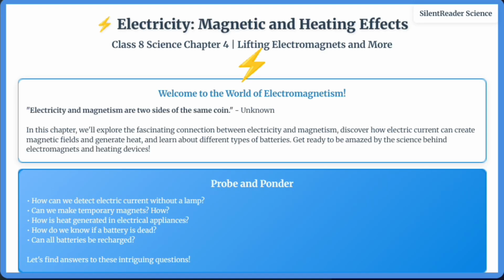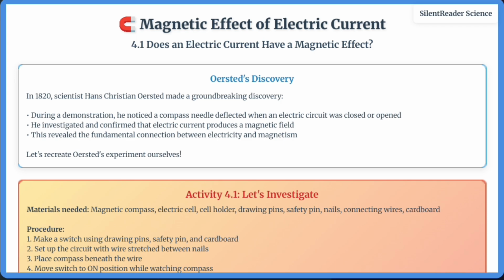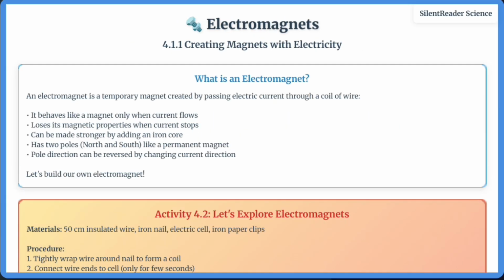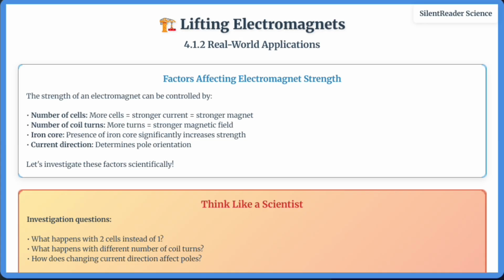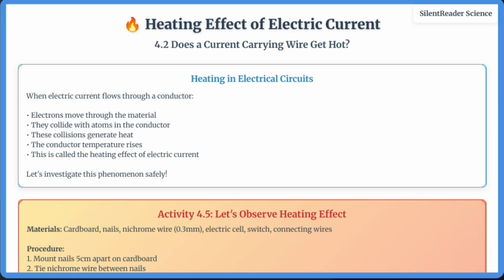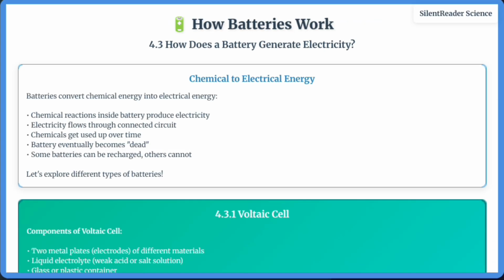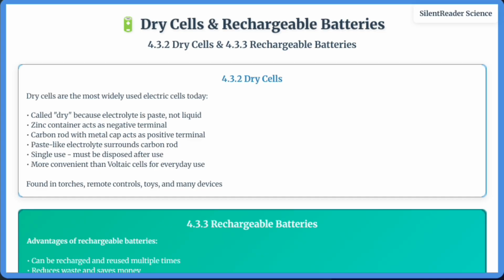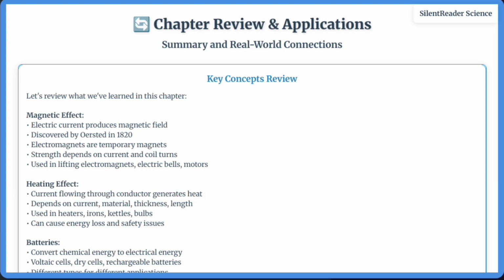Electricity: Magnetic and Heating Effects | Class 8 Science Chapter 4 | Complete Chapter Explanation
Welcome to SilentReader's comprehensive guide to Class 8 Science Chapter 4 - Electricity: Magnetic and Heating Effects! ⚡

In this electrifying video lesson, we explore:
• The fascinating connection between electricity and magnetism
• How to build and test electromagnets
• The heating effect of electric current
• Different types of batteries and how they work
• Real-world applications of electromagnetic principles

📚 Chapter Breakdown:
00:00 Introduction to Electromagnetism
02:30 Magnetic Effect of Electric Current - Oersted's Discovery
05:15 Building Electromagnets - Activities 4.1-4.3
08:20 Lifting Electromagnets - Real-World Applications
11:10 Heating Effect of Electric Current - Activity 4.5
14:25 How Batteries Work - Voltaic Cells
17:30 Dry Cells & Rechargeable Batteries
20:45 Chapter Review & Safety Considerations

🔬 Key Features of This Lesson:
• Interactive learning board with animations
• Teacher narration with text-to-speech
• Hands-on activities you can try at home
• Safety guidelines for electrical experiments
• Real-world applications and examples
• Comparison tables and detailed explanations

📖 Perfect For:
• Class 8 students preparing for exams
• Teachers looking for classroom resources
• Parents helping with science homework
• Anyone curious about electricity and magnetism

🔧 Activities Covered:
• Detecting magnetic fields with compass
• Building simple electromagnets
• Testing factors affecting electromagnet strength
• Observing heating effect in wires
• Creating lemon batteries
• Comparing different battery types